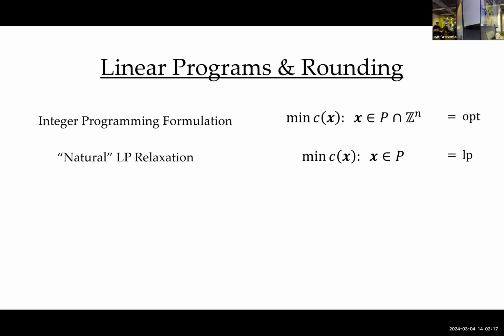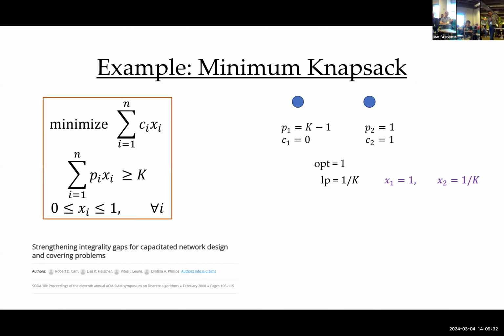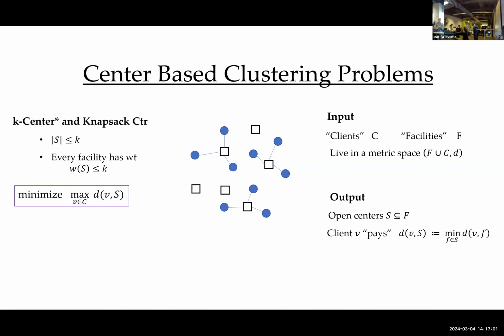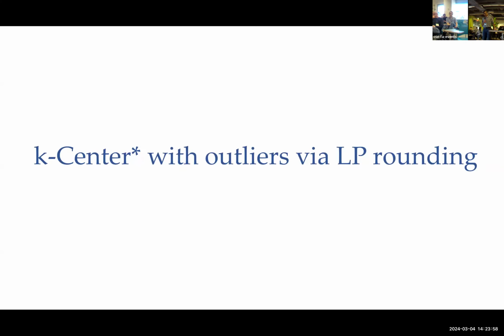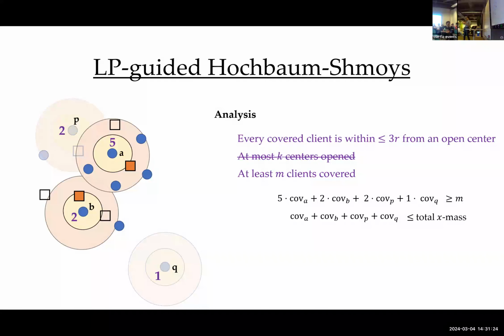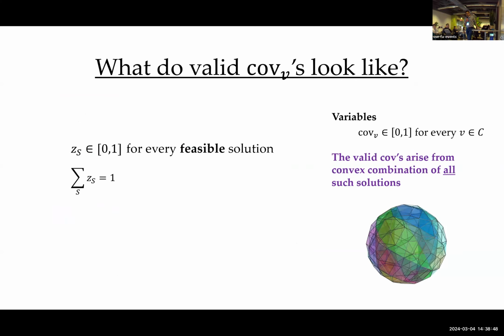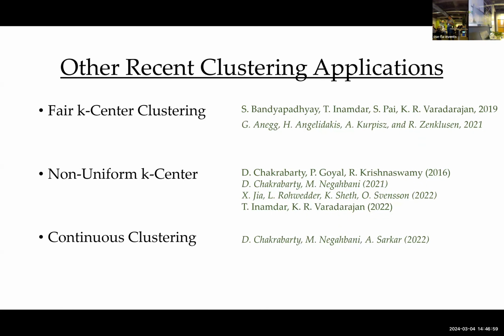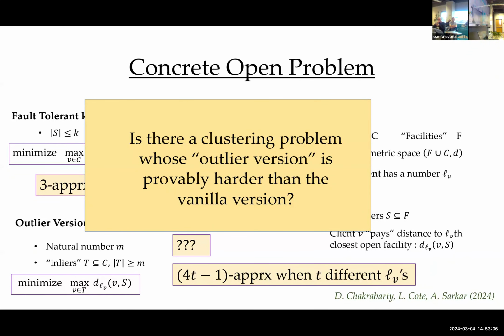Round-or-Cut Technique for Designing Approximation Algorithms for Clustering Problems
Deeparnab Chakrabarty (Dartmouth): Round-or-Cut Technique for Designing Approximation Algorithms for Clustering Problems